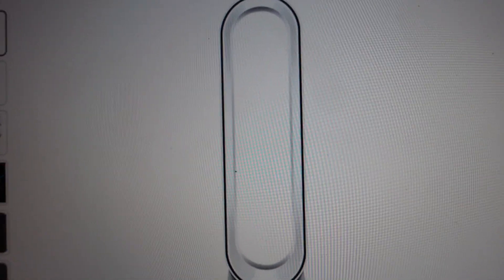E4 Error on Dyson Fan | How to fix